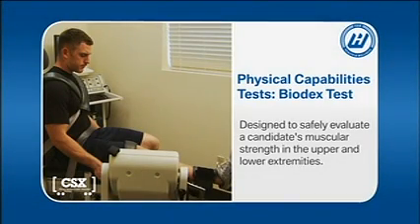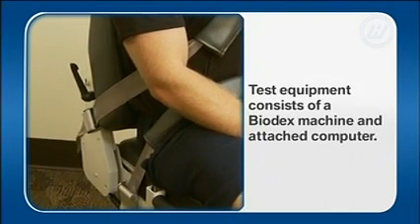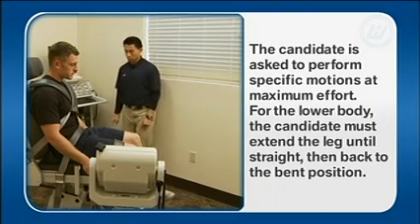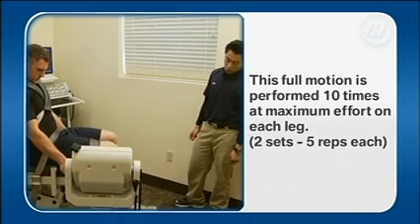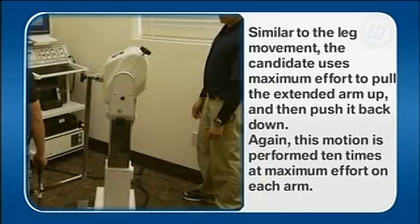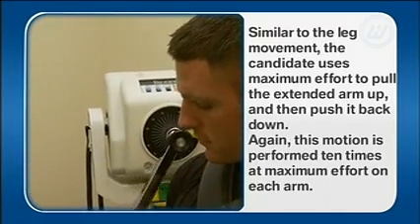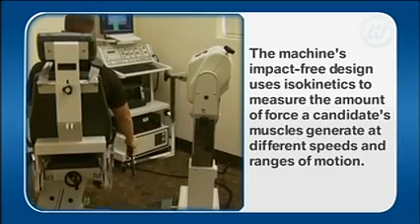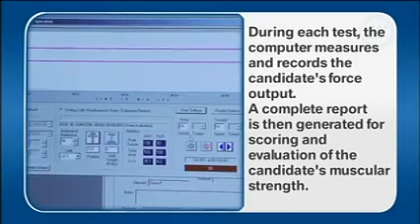Biodex Dynamometer, Isokinetic Strength Testing – CSX Corporation Physical Capacities Evaluation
CSX is a leading supplier of rail-based freight transportation in North America. As part of their pre-employment screening process for certain jobs, candidates are required to take and pass a Physical Capacities Evaluation (PCE) by performing tests with the Biodex Dynamometer for Isokinetic Strength Testing.